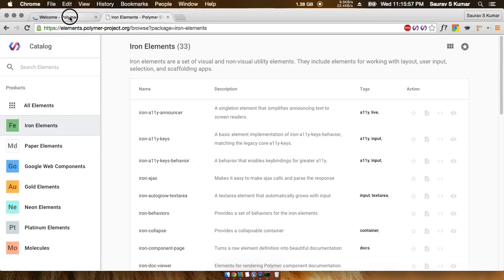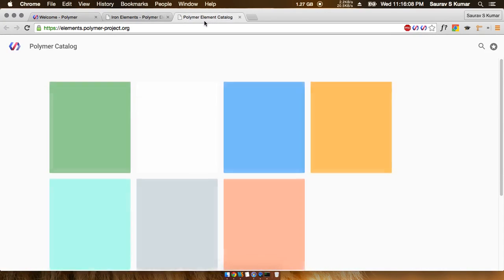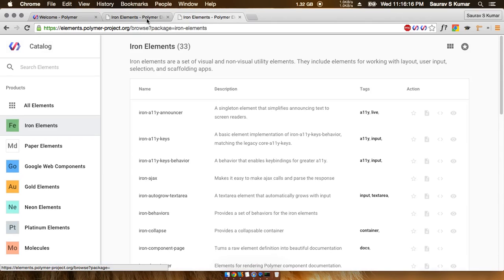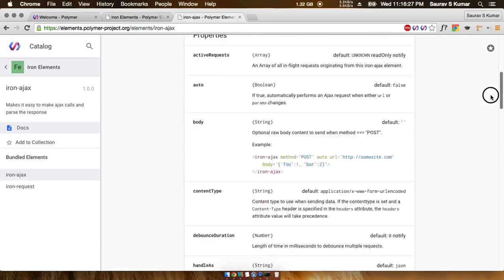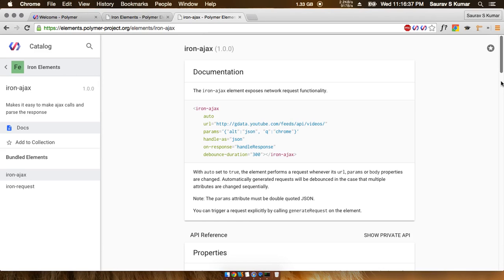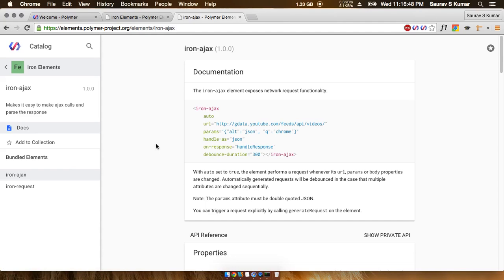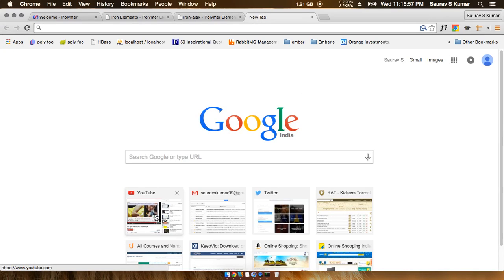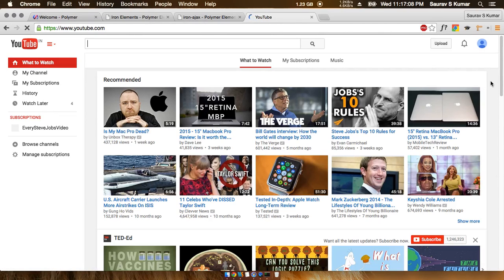Polymer Tutorials 1.0 #22 Ajax Iron-ajax in Polymer web app Part 1